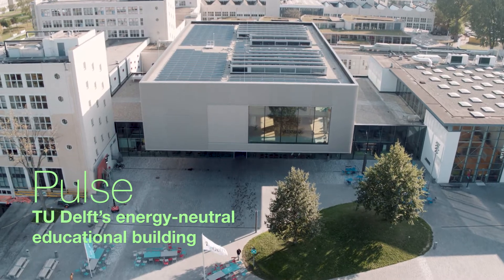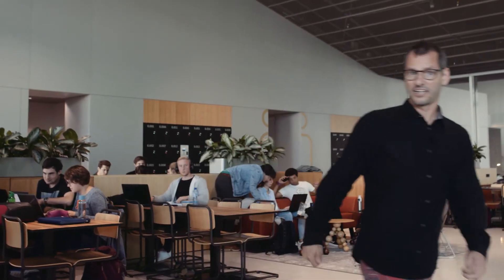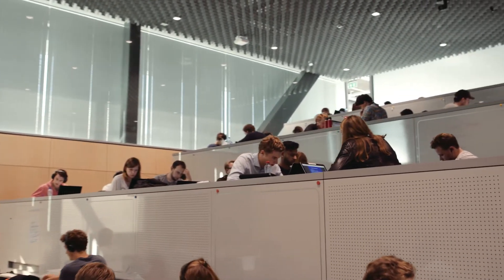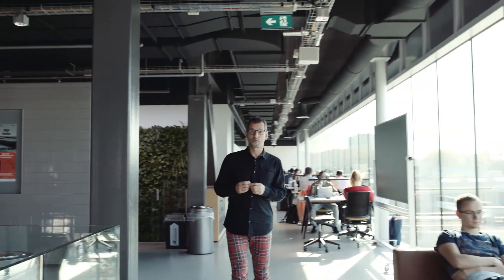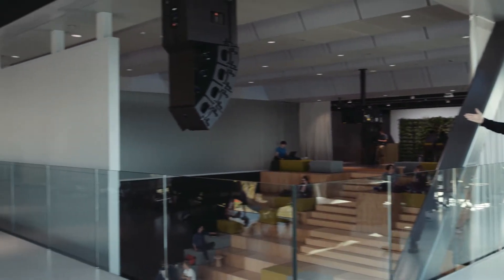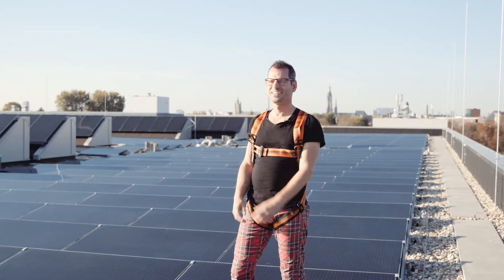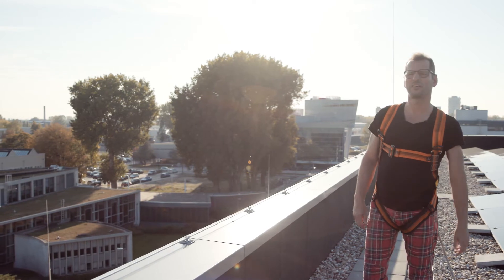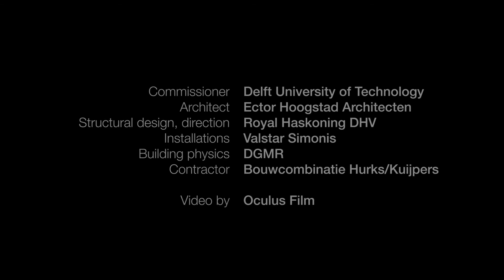ZEBD01x_2019_Module_5_5-2_Mini_documentary_III-video